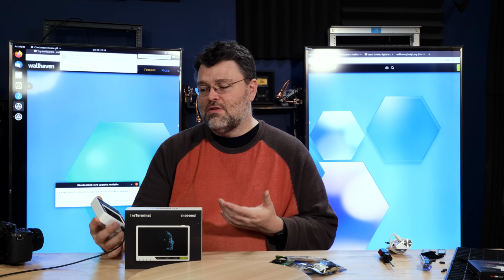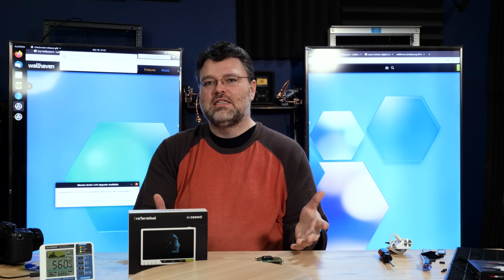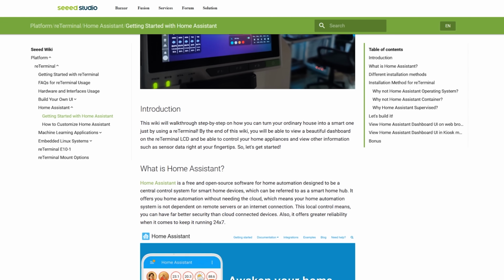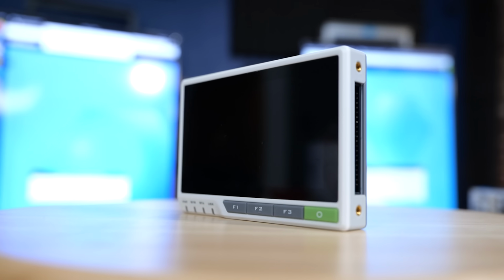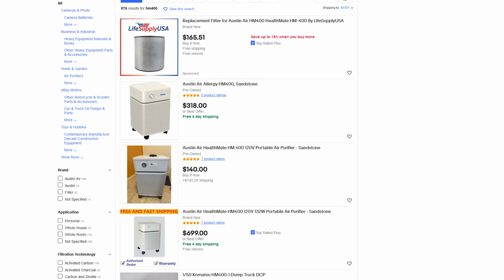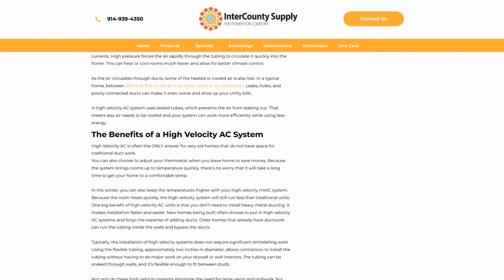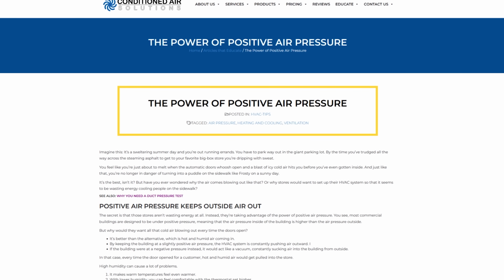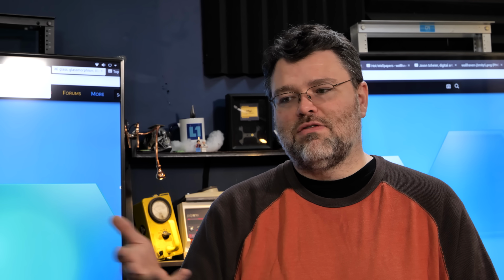Calling All Tinkerers! What Would YOU Do With x86/Raspberry Pi? feat. Seeed reTerminal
Wendell's IoT journey continues with the reTerminal from Seeed!

Check us out online at the following places!